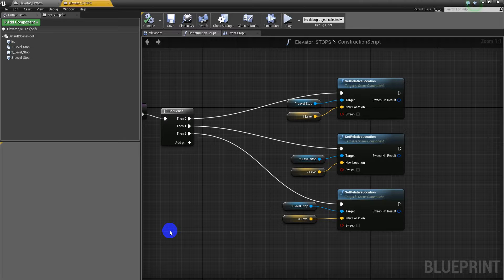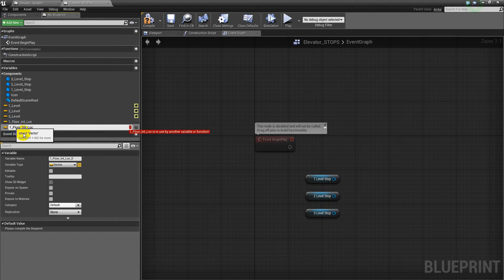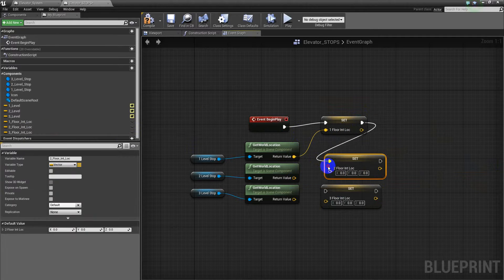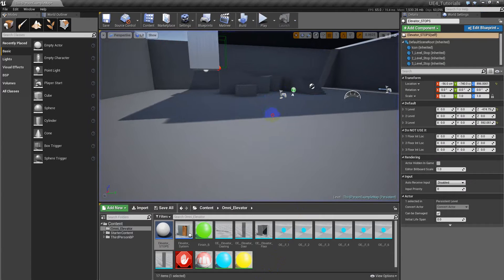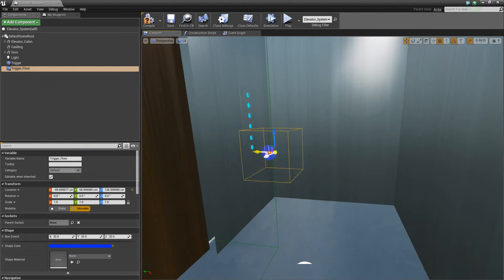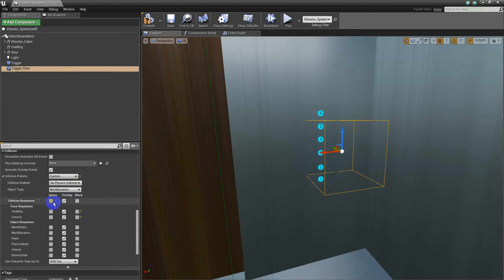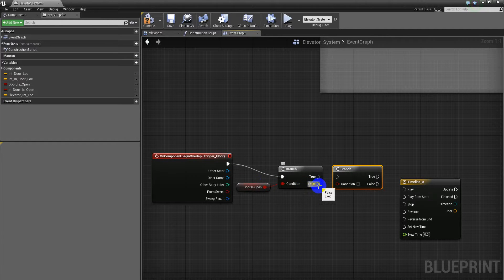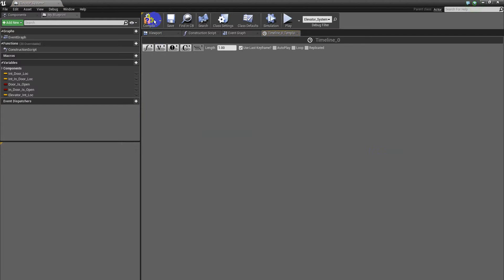UE4 Multi Modular Elevator Prt 11.1 (Elevator Movement & Logic Continues)